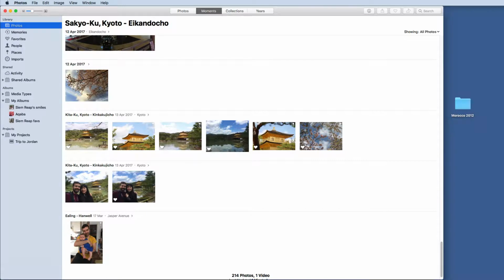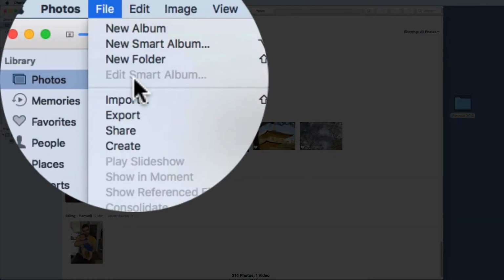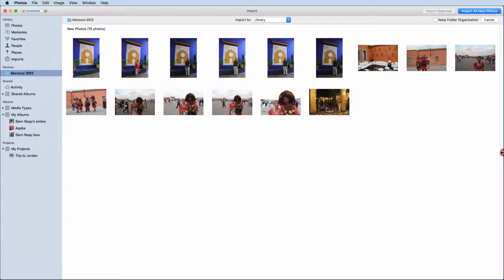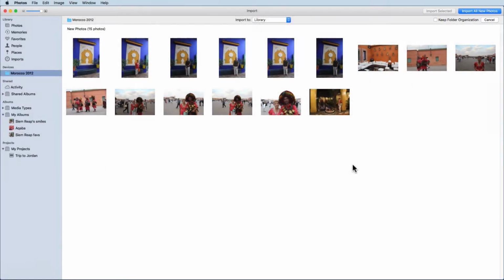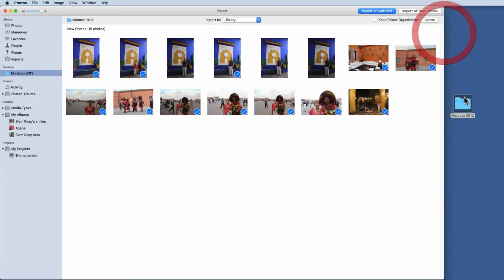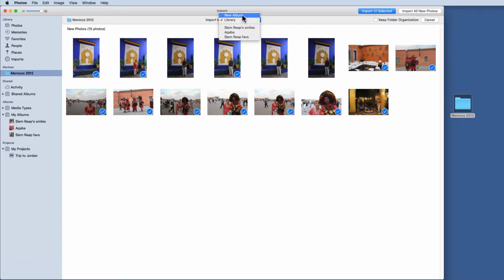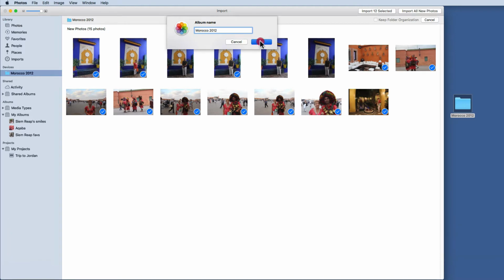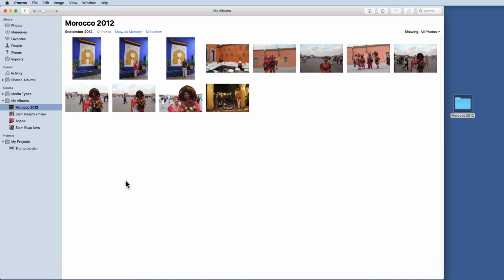Photos for mac: Import images from ext drive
Learn how to import photos from an external drive.